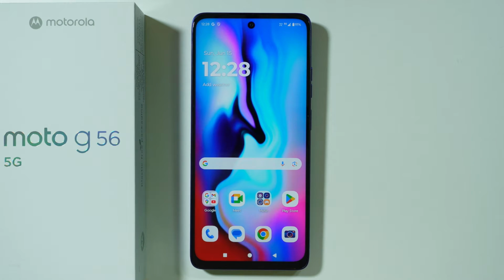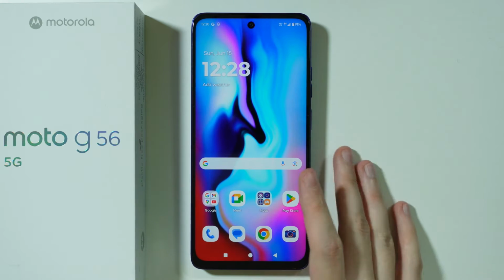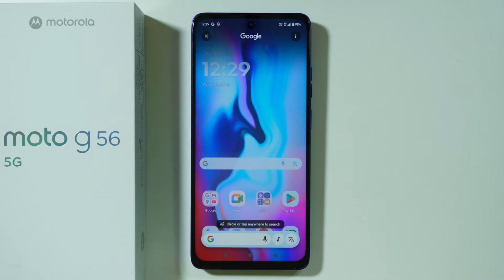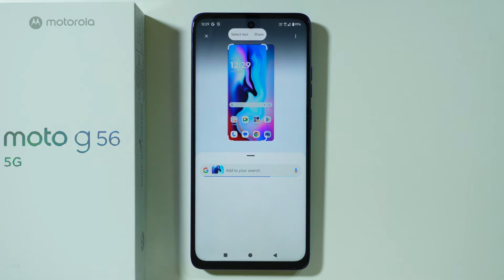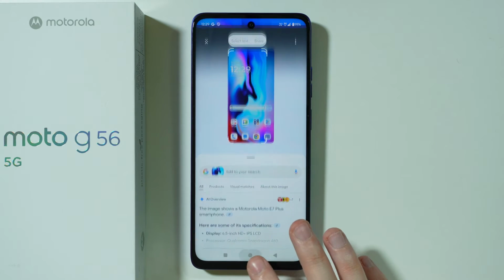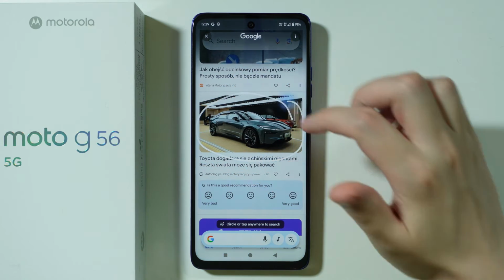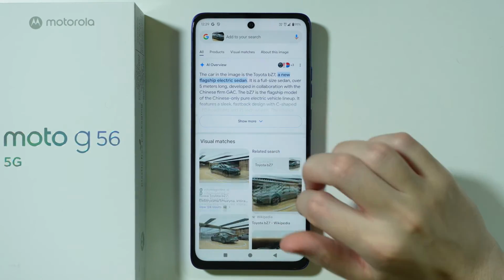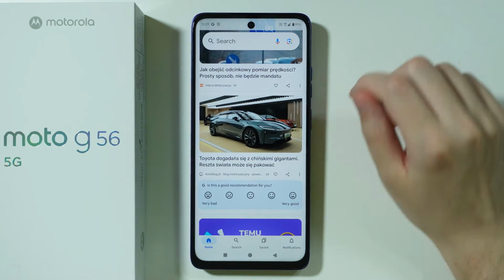Motorola Moto G56: How to Use Circle to Search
Want to use Google's Circle to Search feature on your Motorola Moto G56? This guide shows you how to activate and use this visual search tool by long-pressing the navigation bar or home button. Learn how to circle, highlight, or tap on any screen content to instantly search Google without switching apps. Master this powerful search shortcut on your Moto G56 with these simple steps.